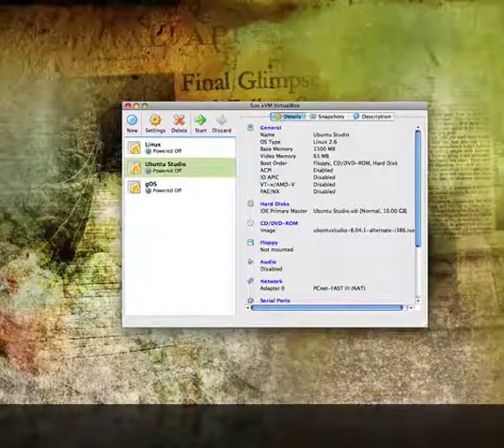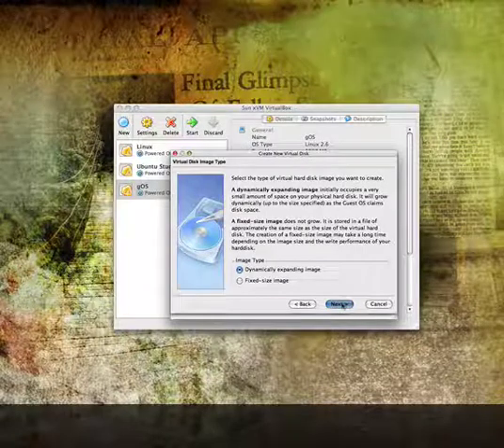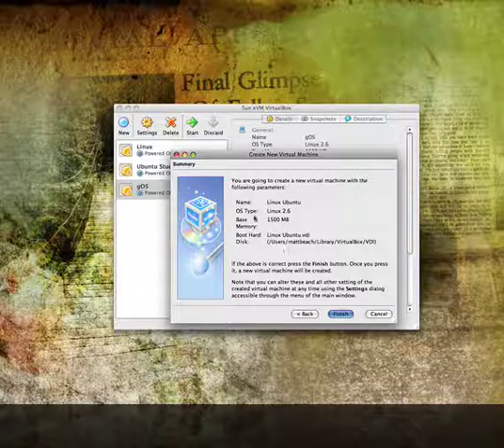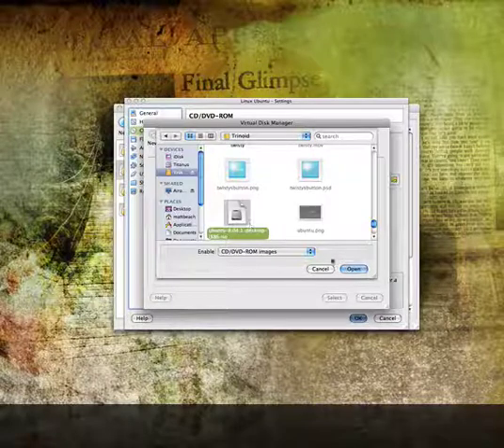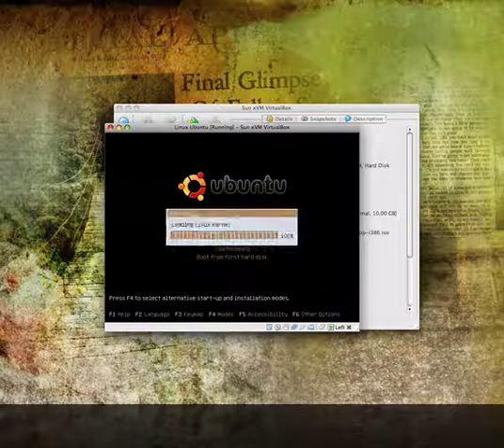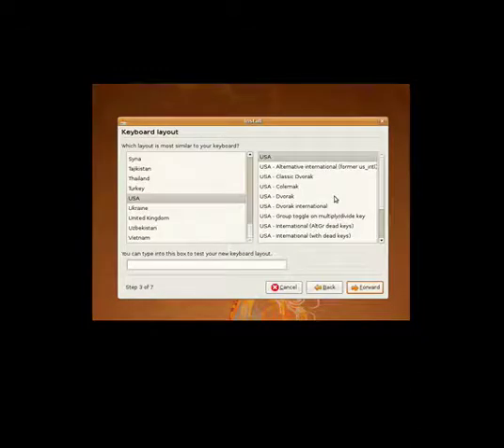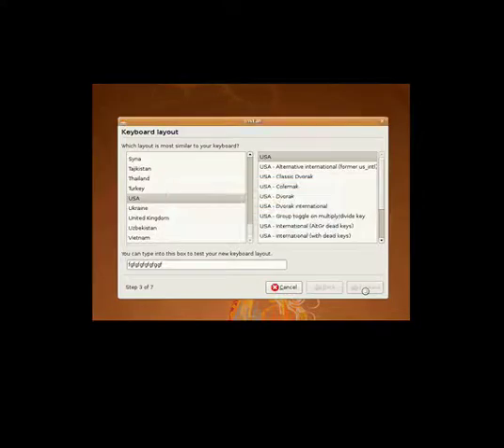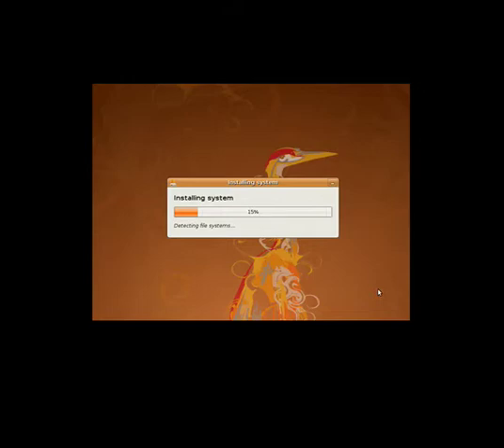Installing Linux Ubuntu 8 on Virtual Box (MacOSX) Part 1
This is a video for anyone looking to install Linux Ubuntu 8 on their Mac using MacOSX and Virtual Box. If you have any questions feel free to message/comment. I hope this video is helpful and if nothing else you can listen to my voice crack at the end.